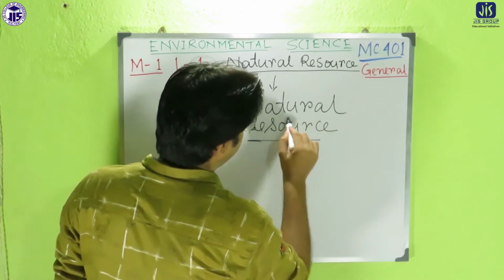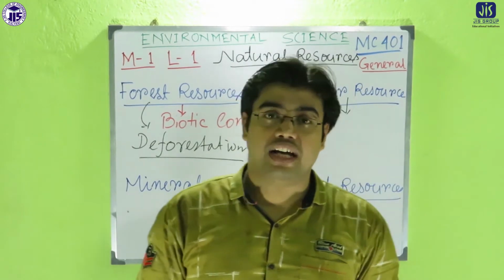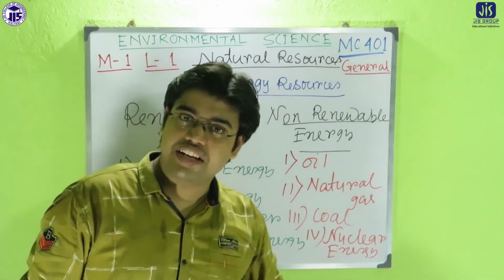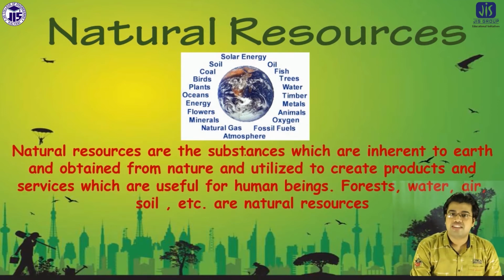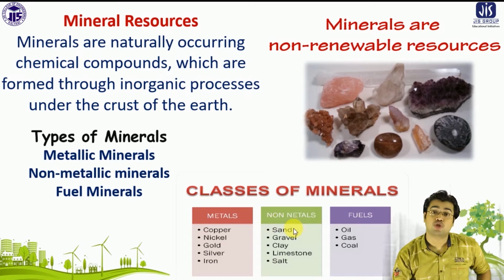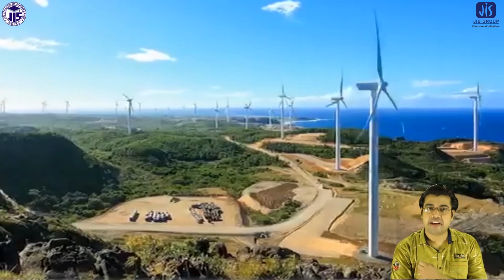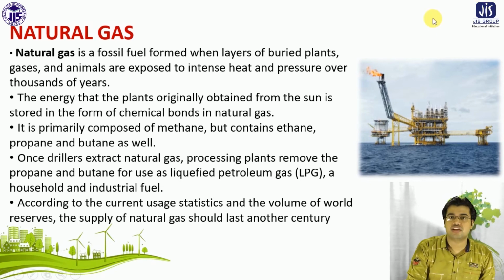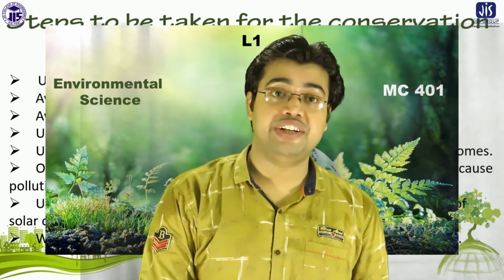Environmental Science//M-1//L1//Basic Concept and Resources//JISCE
Basic Concept of Environment; Different types of Resources and its Proper utilization.